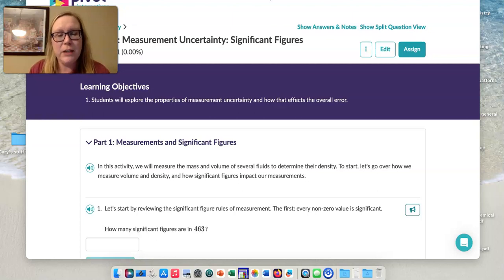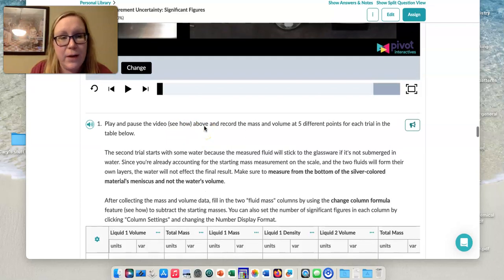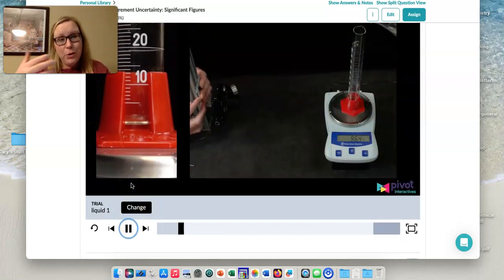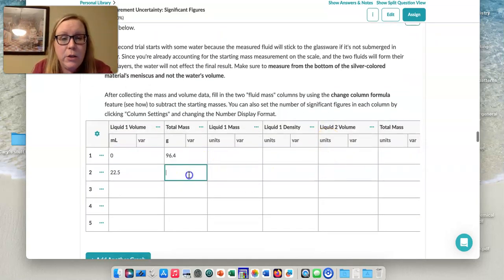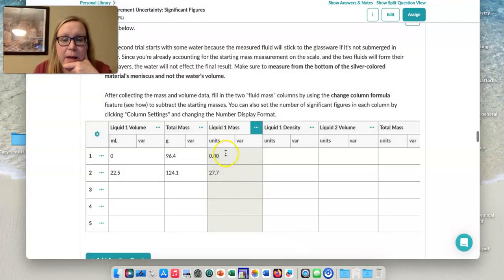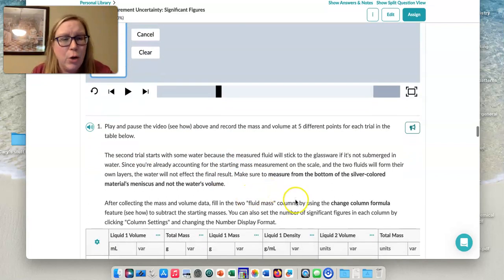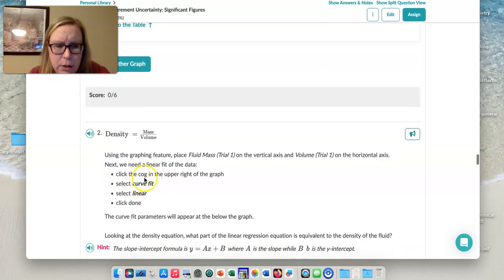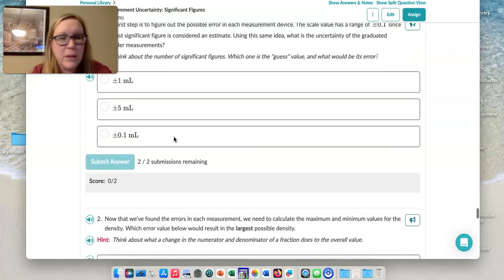Measurement Uncertainty and Significant Figures